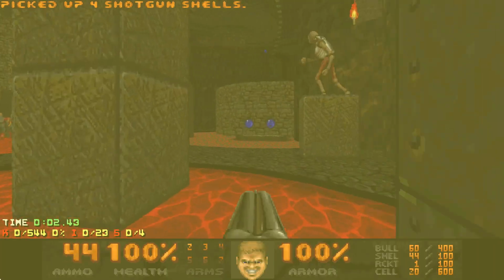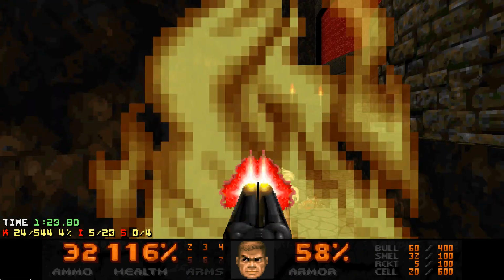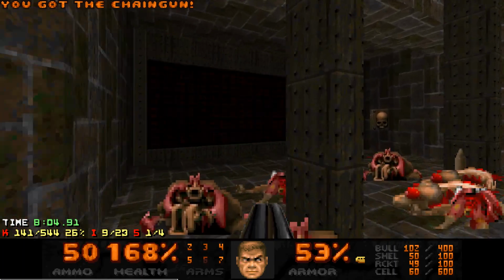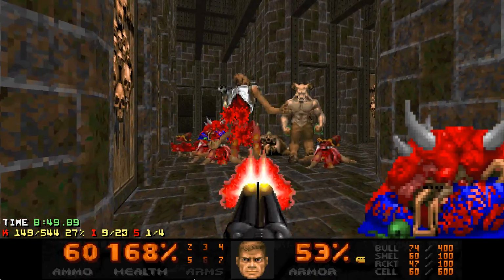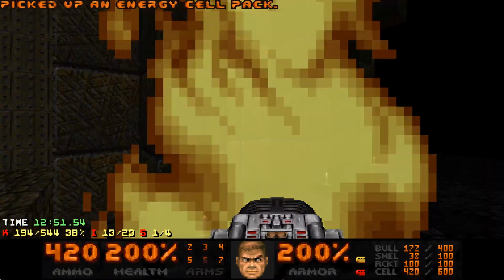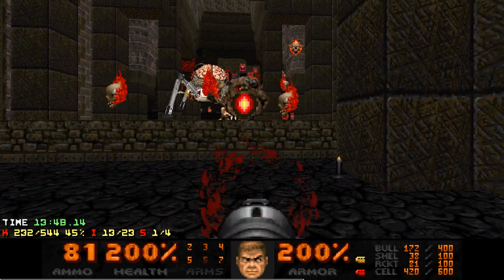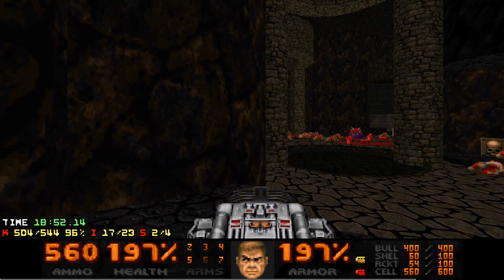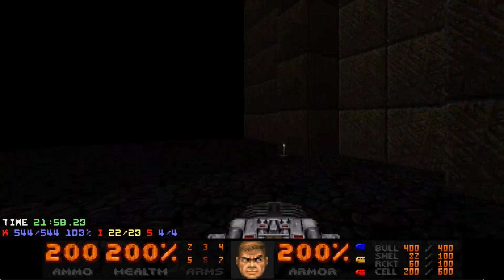Sunlust Map20 (Inverti In Darkness) UVMax in 21:58 with Commentary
Map 20 of Sunlust:
Attempt: 44 (New record for sunlust)